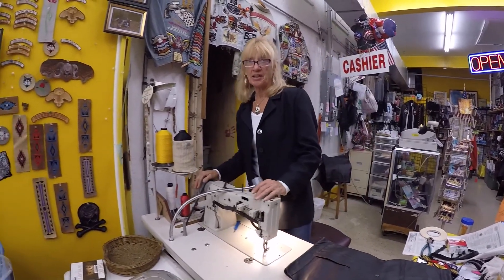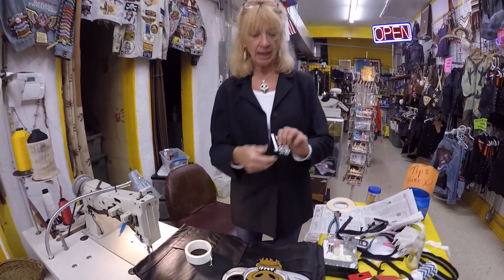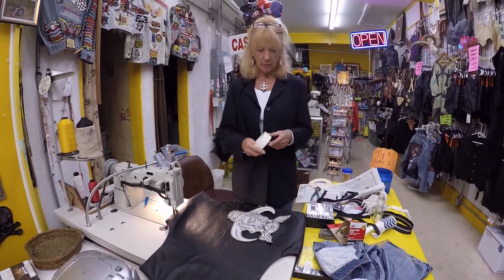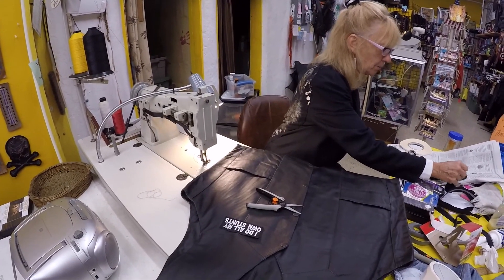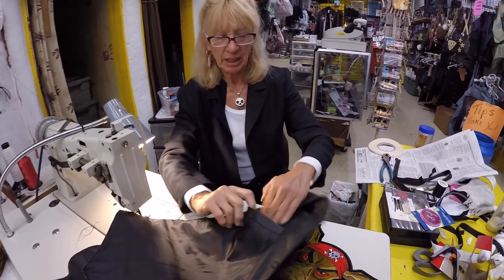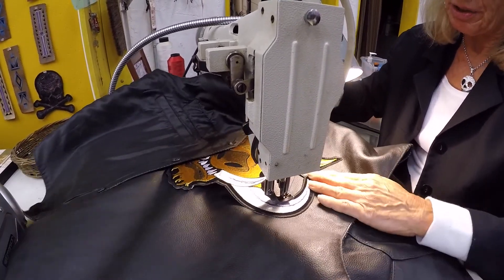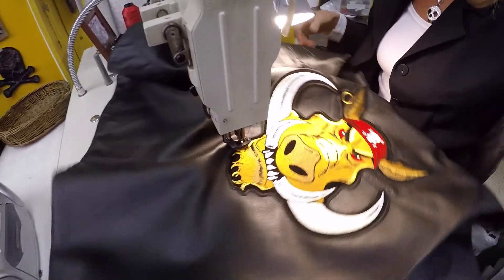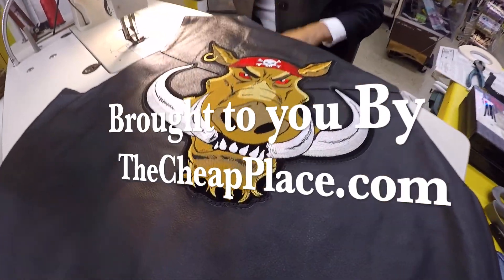HOW TO SEW PATCHES ON LEATHER?